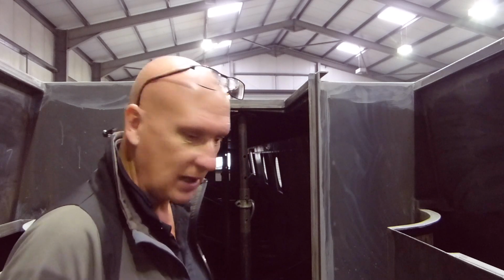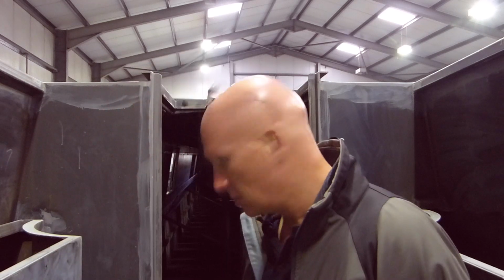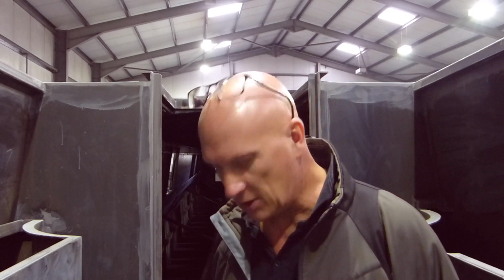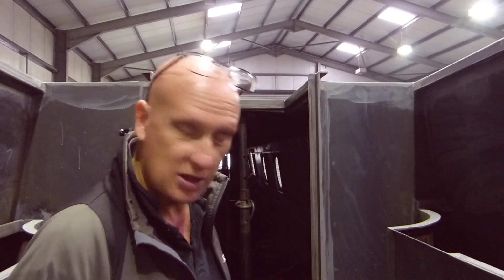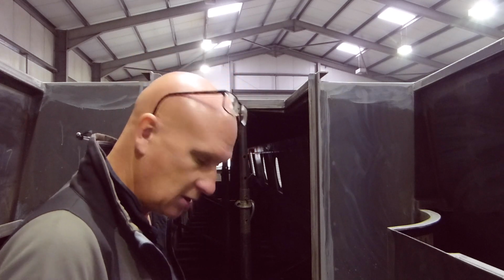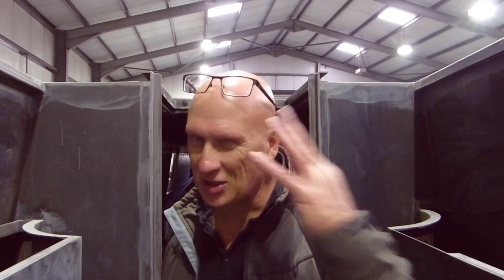Ep 5. Electric or Diesel Narrowboat?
Is now the time to future proof the boat and invest in a solar/electric engine?I've thought long and hard about how I can future proof my boat.  I want to be as eco-friendly as possible.  In this video, I outline my thought process.  It's based on what is available NOW as I need a home as soon as possible and not in a few years time.  It's not easy when I have a relatively short time in order to make the right decisions based on the economic and climatic conditions.  **WARNING**. I must apologise as I like to film on site to give you, the viewer, the best experience.  In doing so, the workshop is full of unnatural light and my camera struggled with the lighting conditions.  A bad workman blames his tools.  I get it.  I promise to do better.